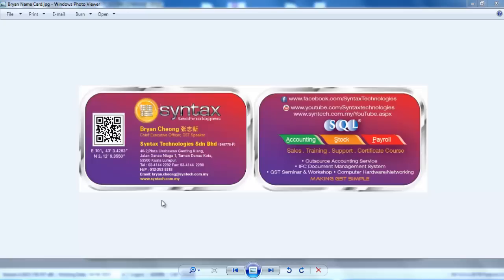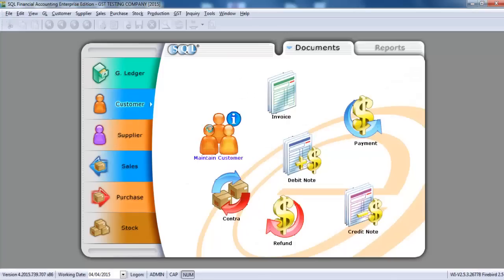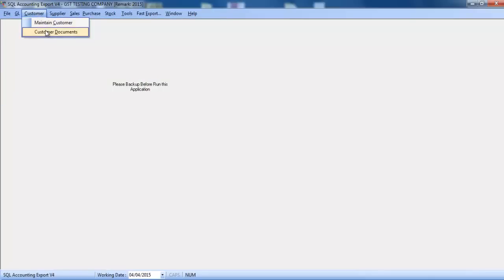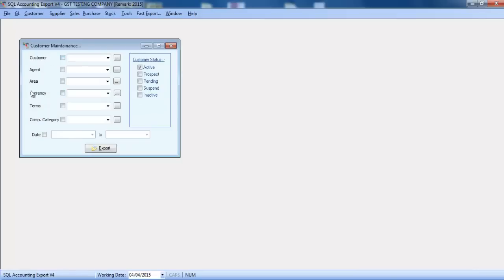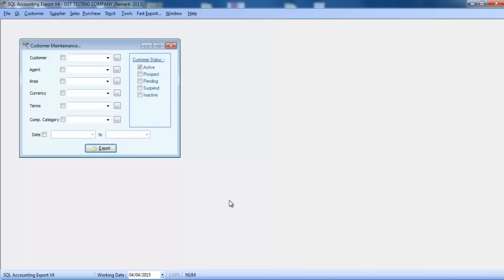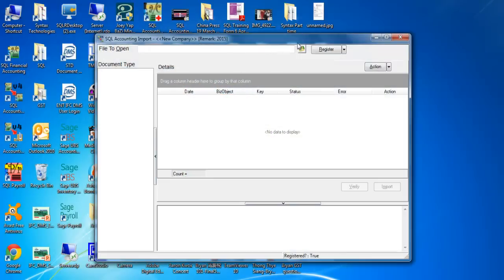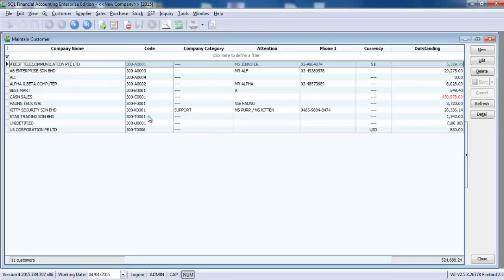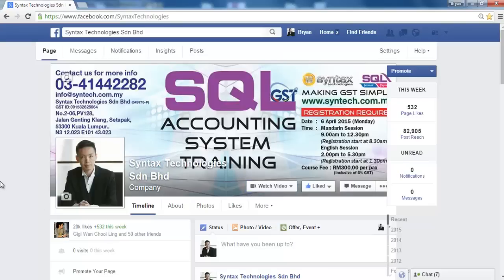Syntax Technologies SQL GST v13 Import and Export Module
I'll show how easy it is to export data/transaction from one SQL database and import to another database.
I'll say this is one of SQL secret weapon to win over Freelancer or accountant where user key Tax Invoice, export and email to them and they just need to import into their DB, no need re-key in.